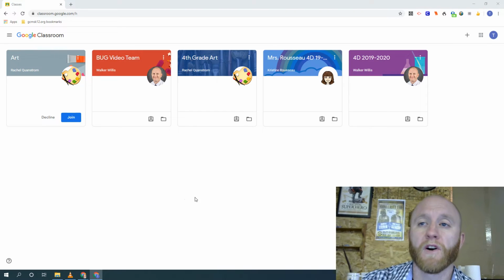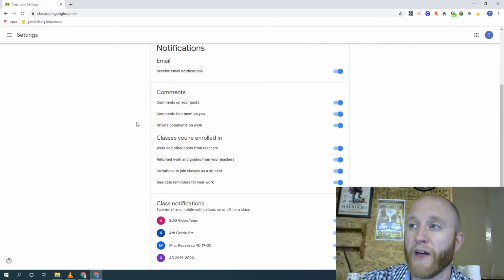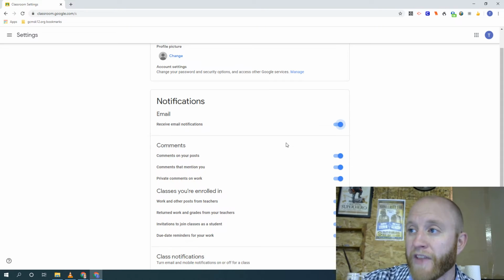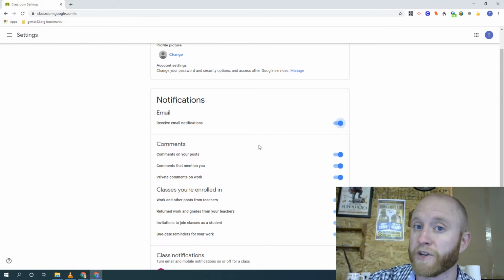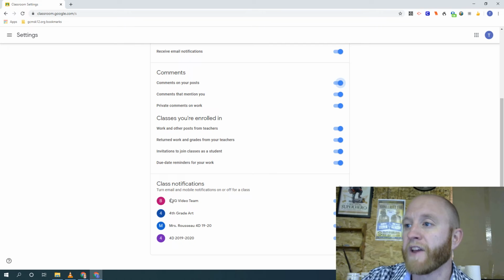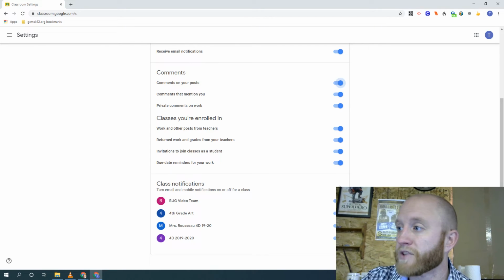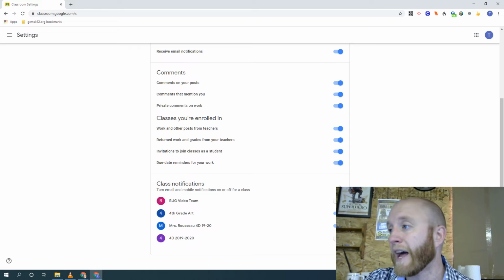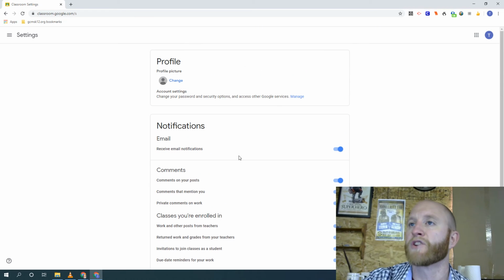Notifications in Google Classroom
Mr. Willis shows you how to control the emails you get from Google Classroom, and how to tag your teachers in your comments.